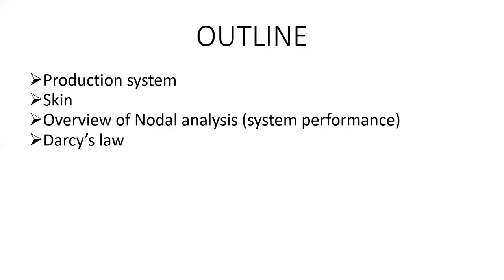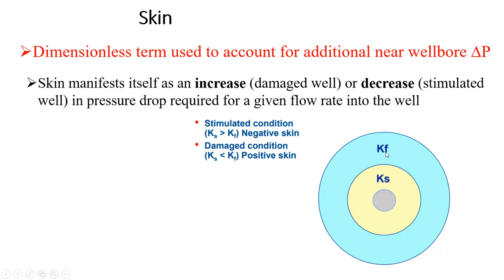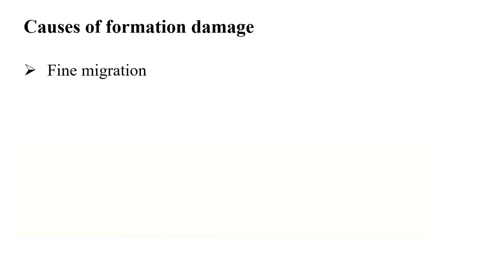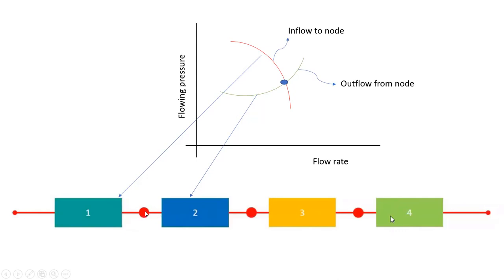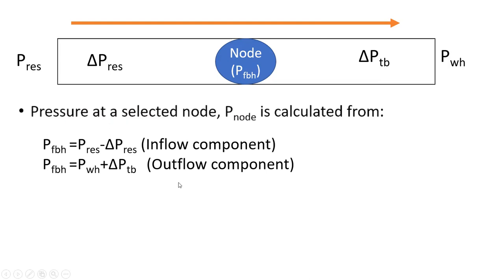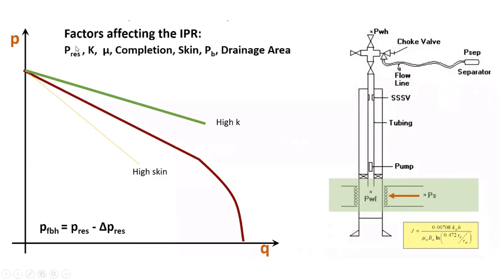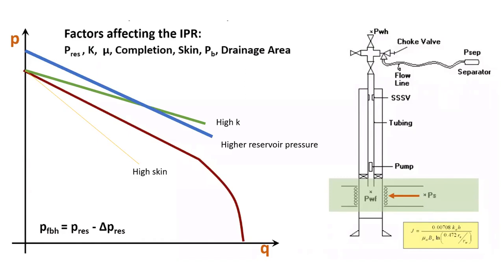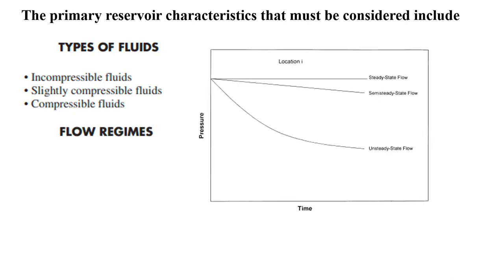Nodal analysis Day 1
It gives an overview of nodal analysis and evaluating system performance